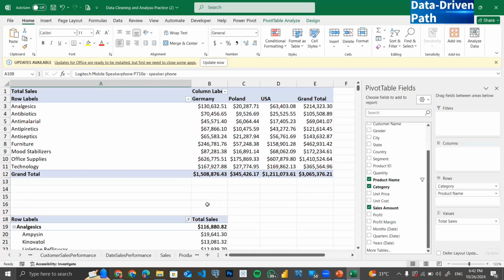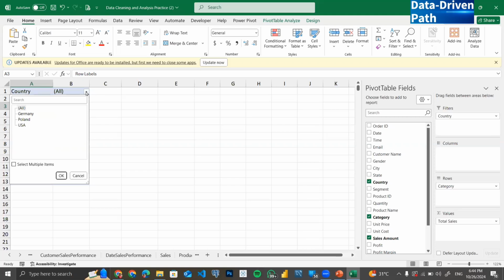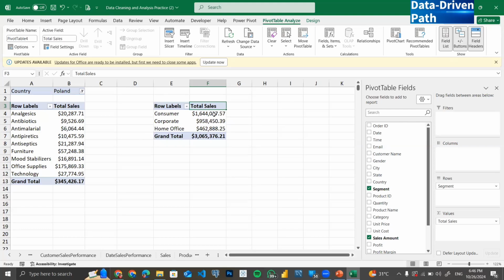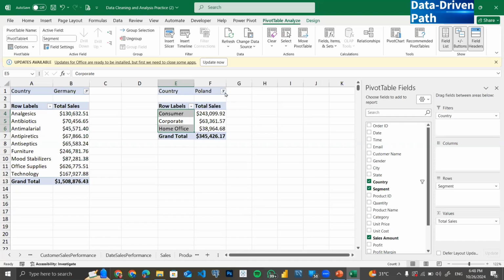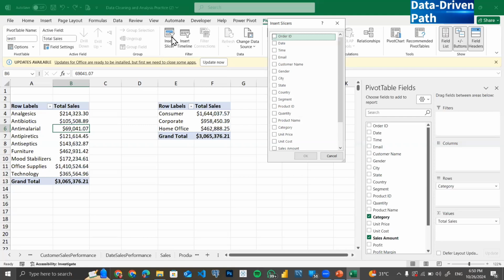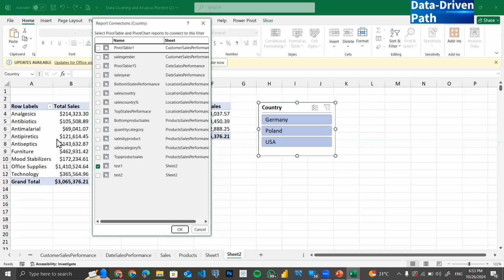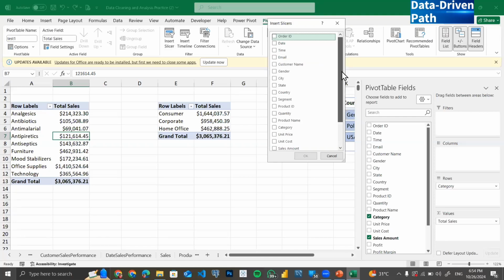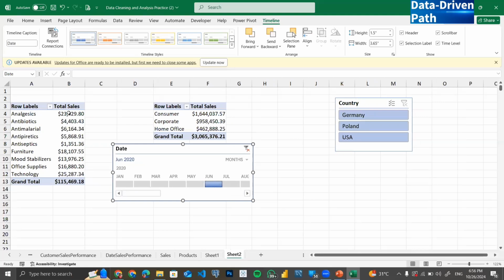How to Use Slicers & Filters in Pivot Tables (Excel Tutorial)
Struggling to analyze data in Excel efficiently? In this tutorial, you’ll learn how to use slicers and filters in Pivot Tables step by step to quickly sort, analyze, and visualize your data like a professional.
This video explains PivotTable filters, slicers, and when to use each one for improved reporting and dashboards. Whether you are a beginner or looking to improve your Excel skills, this guide will help you filter large datasets with confidence and accuracy.

What You’ll Learn in This Video:
• What slicers are and how they work in Pivot Tables
• How to apply report filters, row filters, and value filters
• How to add and customize slicers in Excel
• Differences between filters vs slicers
• Best practices for interactive Excel dashboards
• Common mistakes to avoid when filtering Pivot Tables